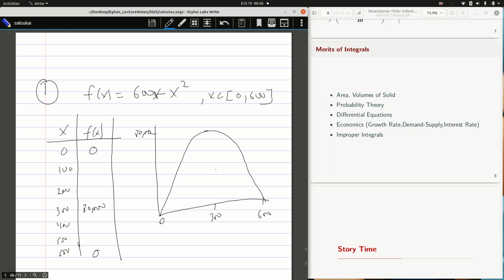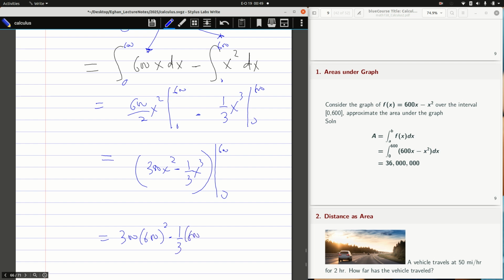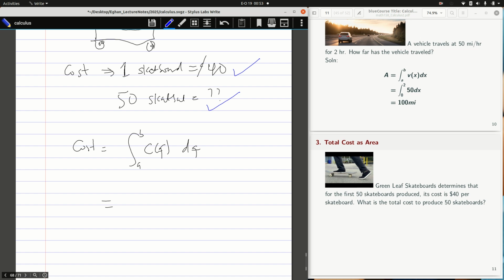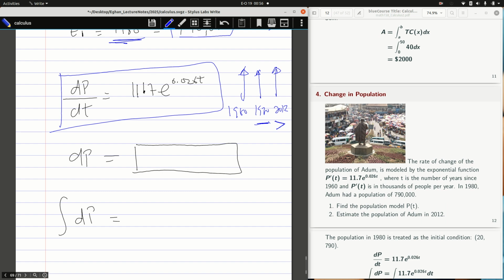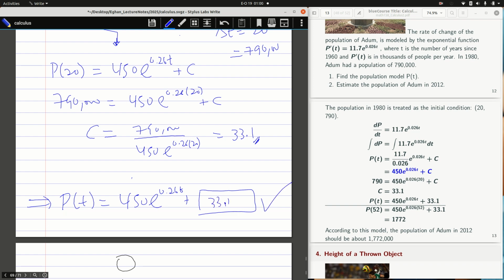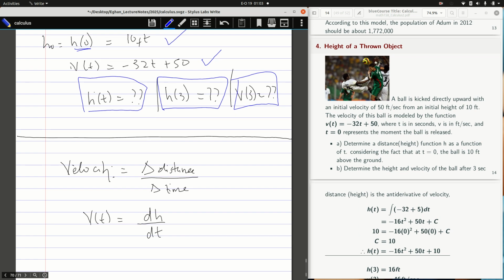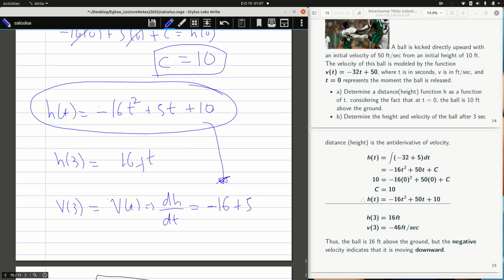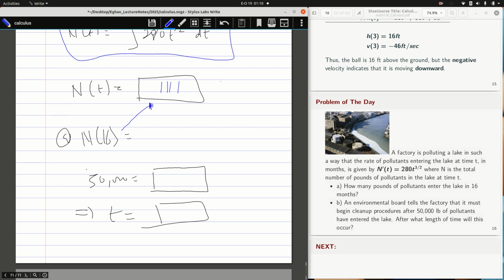15_Word Problems for Integration